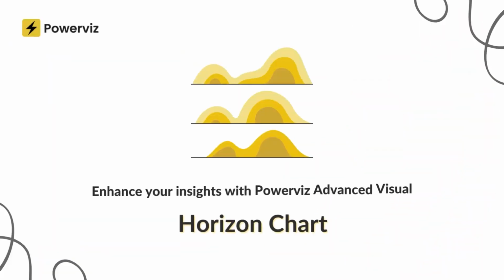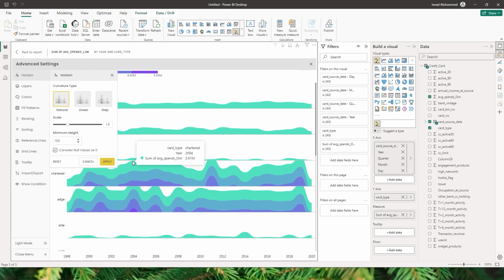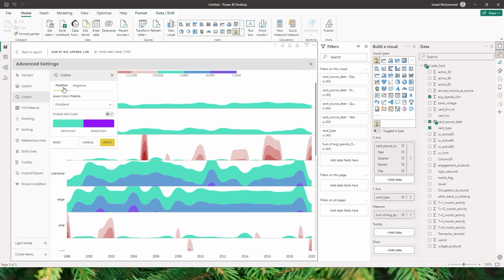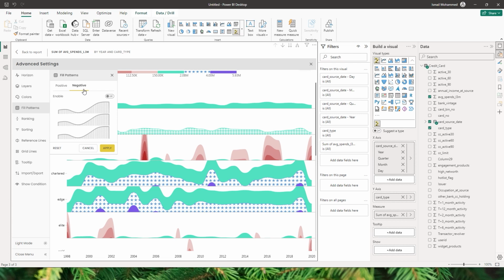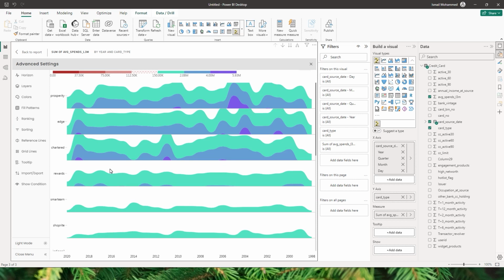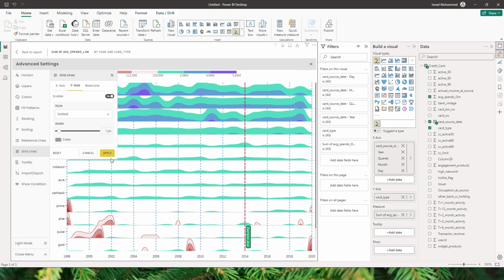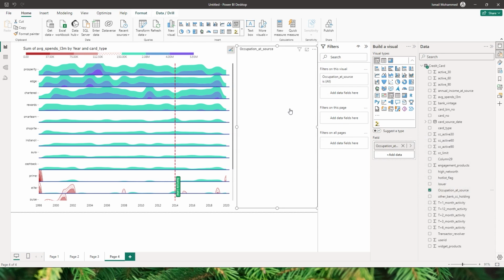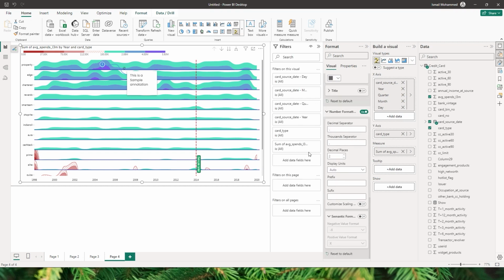Horizon Chart (Step by Step Tutorial)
Explore the advanced Horizon Chart by Powerviz - an essential Power BI custom visual to identify trends across multiple categories.

Join us for a comprehensive walkthrough of the Horizon chart's features and learn to create stunning visuals effortlessly!

Powerviz's Horizon Chart is an advanced and user-friendly visual. Users can choose the line style, color palette, and number of layers to easily identify trends or anomalies across multiple categories. It is also equipped with advanced features like reference lines, conditional formatting, fill patterns, and much more.

Key Features:
1. Line Curvature
2. Custom Layers
3. Custom Colors
4. Reference Lines
5. Ranking
6. Fill Patterns
7. Grid Lines
8. Custom Tooltip
9. Themes
10. Annotation

⌚ Timestamps:

00:00 - Introduction
00:28 - How to import Horizon Chart from Microsoft AppSource
01:01 - Adding data to Horizon Chart
01:51 - Advanced settings of Horizon Chart
01:56 - Horizon
03:24 - Layers
06:01 - Colors
08:06 - Fill Patterns
10:00 - Ranking
11:28 - Sorting
12:16 - Reference Lines
14:17 - Grid Lines
15:45 - Tooltip
16:30 - Import/Export
17:51 - Show Condition
19:24 - Annotation
20:13 - Grid View
20:24 - Formatting Options
21:22 - Outro